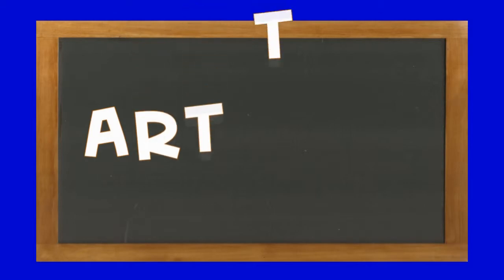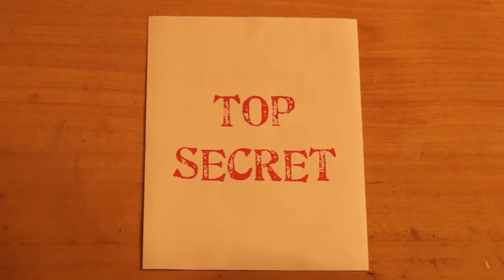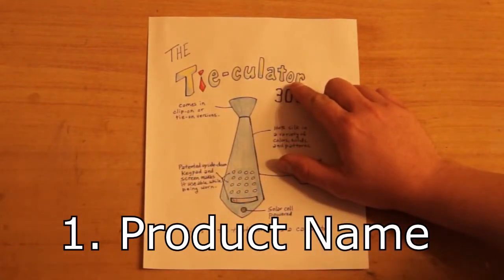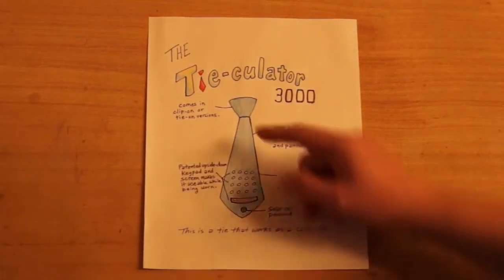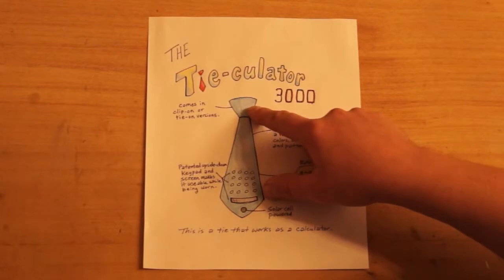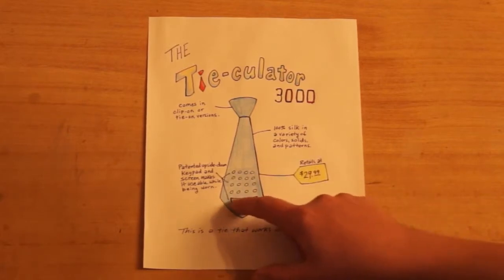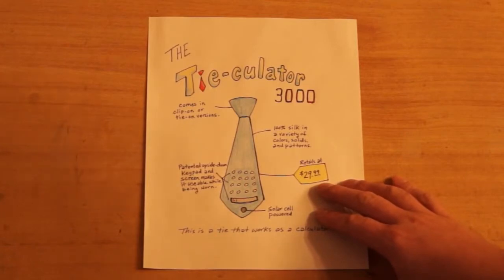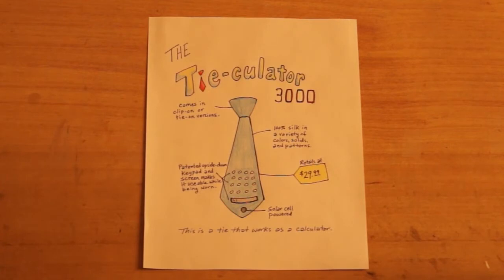Inventions - part 2 (Detailed Design)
Fifth Grade - Lesson #9
10/27/2014
2nd Quarter - 5W9